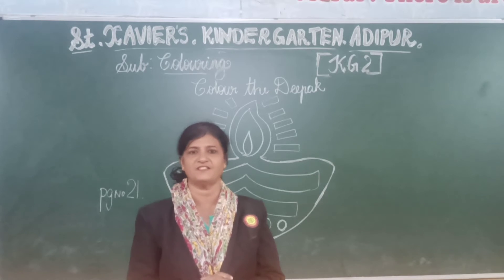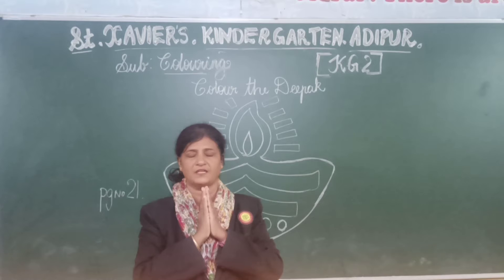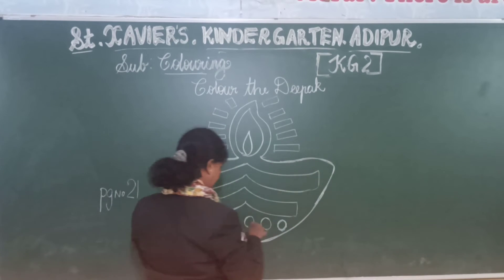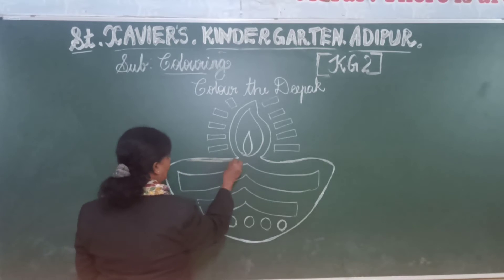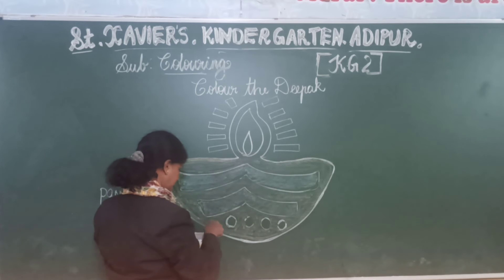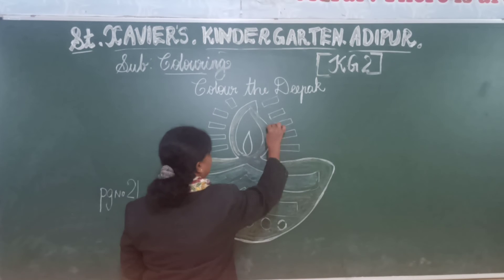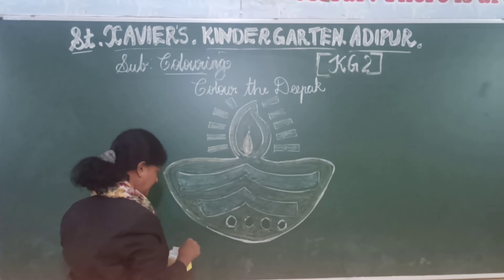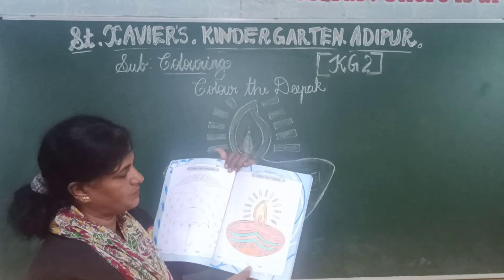STD- KG 2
SUB- COLOURING
 TOPIC- COLOUR THE DEEPAK